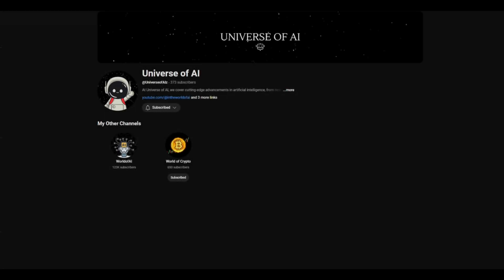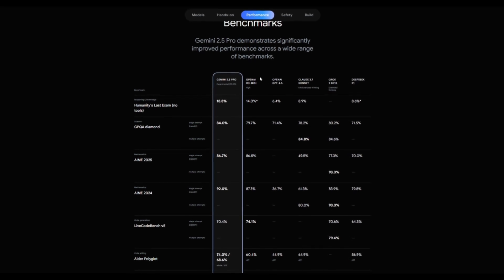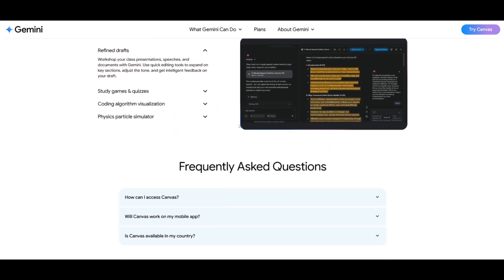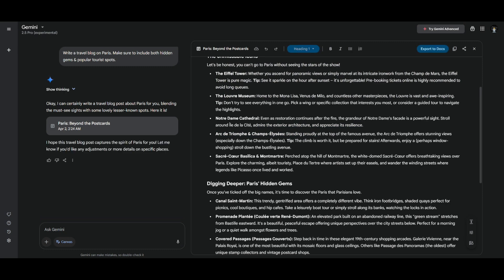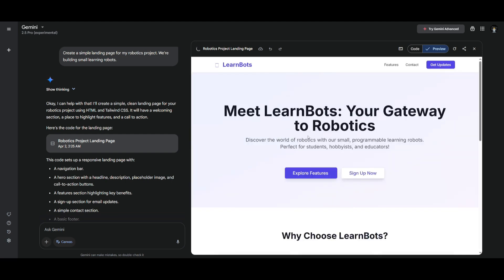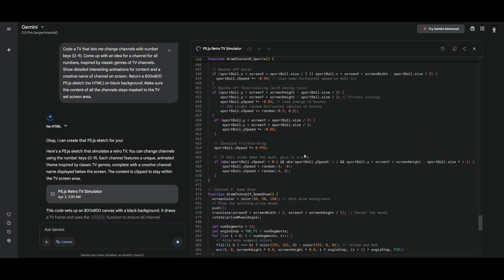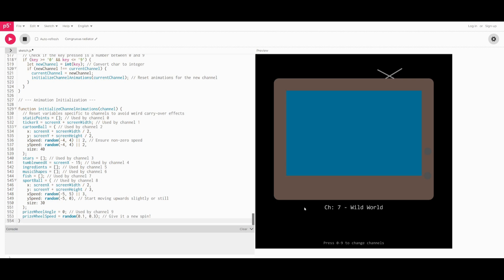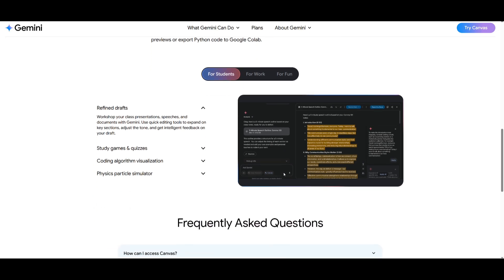Gemini 2.5 Pro Canvas: FULLY FREE NEW AI Coder by Google! SUPER FAST!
Say hello to your new AI coding partner that works directly inside your browser. Gemini Pro 2.5 on Google Canvas is blazing fast, super capable, and ready to help you write, edit, and understand code in real time.

In this video, we break down: ✅ How to access Gemini Pro 2.5 for free
✅ Hands-on demo of coding in Canvas (HTML, Python, JavaScript, more)
✅ Real-world coding tasks, autocompletions, and debugging
✅ Why Gemini is now one of the fastest AI coders out there
✅ How it compares to ChatGPT and other AI dev tools

🔗 Try Gemini Pro in Canvas: gemini.google.com/